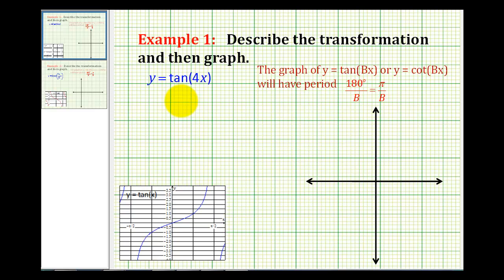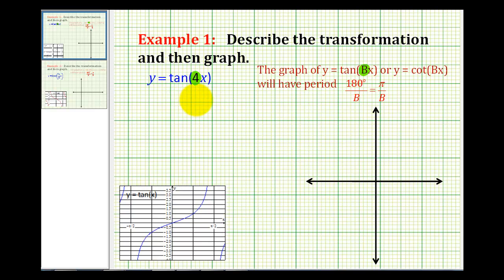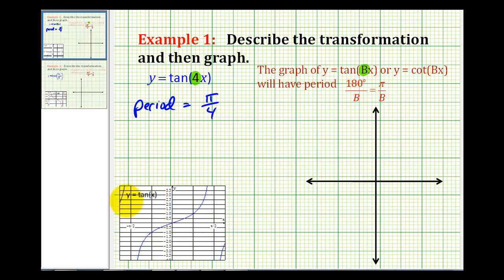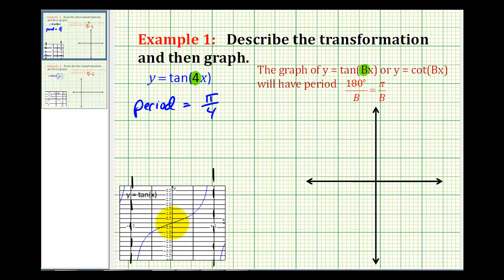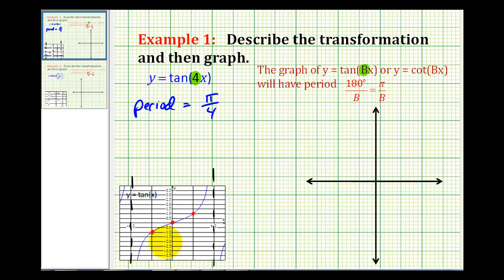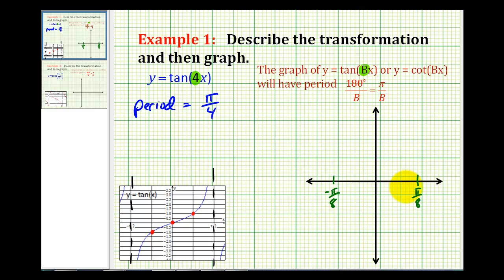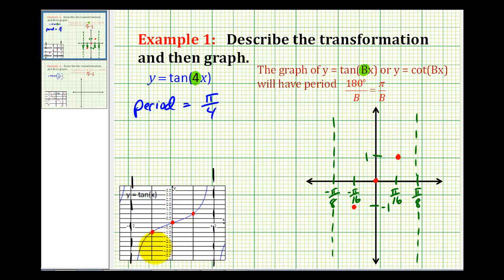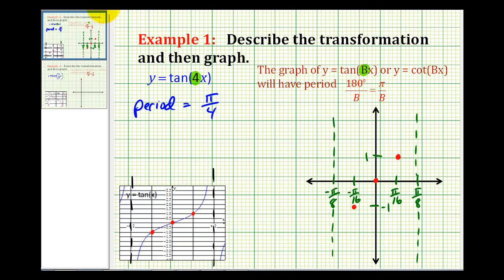Example: Graphing the Tangent Function Over a Different Period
This video provides an example of graphing a transformation of the basic tangent function when the period has changed.